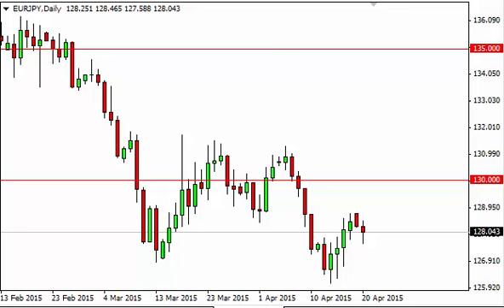EUR/JPY Technical Analysis for April 21 2015 by FXEmpire.com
- April 21 2015 currency daily technical analysis for the EUR/JPY pair. Forex Technical Analysis Forex Fundamental Analysis and Forex Brokers on FX Empire